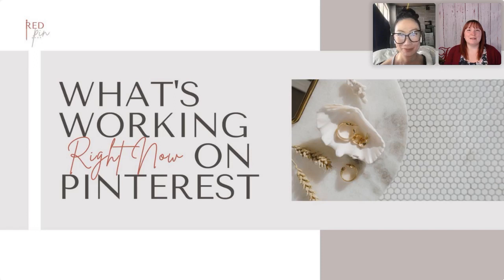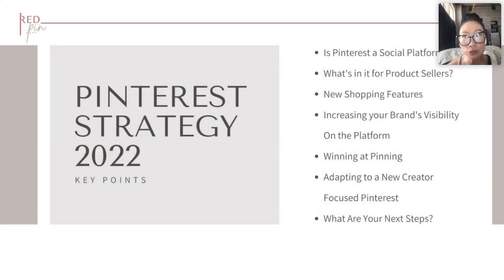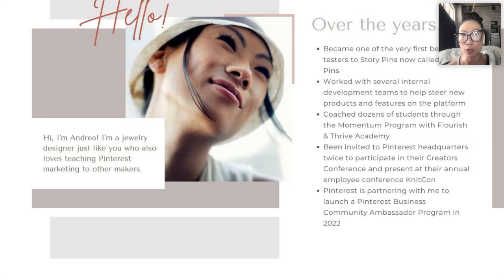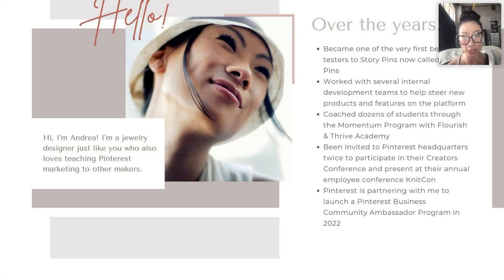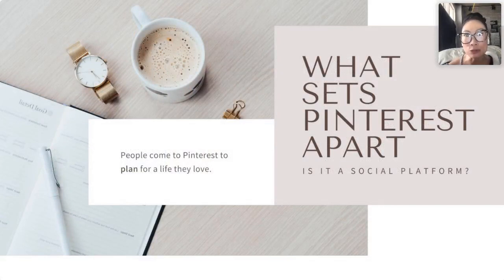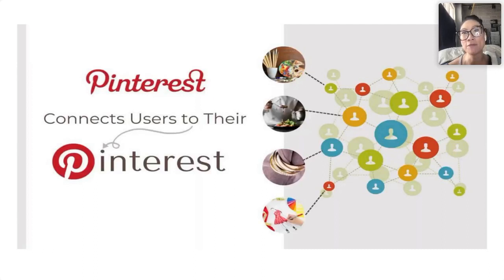What’s Working on Pinterest for Jewelry Marketing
Pinterest might be for you if you’re frustrated by your declining Instagram reach, you wish you could spend more time at the bench instead of engaging on social media, or feel like you spend so much time producing quality content for it to be irrelevant after 30 minutes of posting. Maybe it’s time to give your content more legacy so you can get back to creating.

Andrea Li's JBF 2022 presentation was a massive hit. She'll cover everything you need to know about marketing your jewelry on Pinterest. She also wrote a blog for Halstead, check it out

33:11 Andrea's Website
36:20 Andrea's guides for jeweler's
53:90 Webinars about planning and creating your marketing strategy:
01:03:35 Follow Andrea on Pinterest
01:05:21 Andrea's Strategy Call
01:05:58 Shopify App
01:06:14 Jeweler's Guide